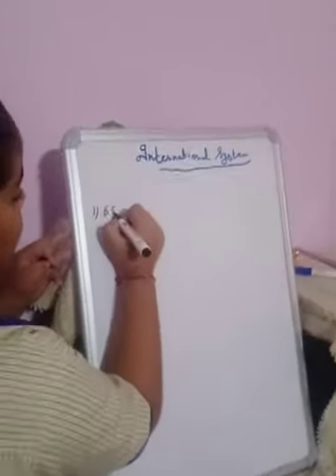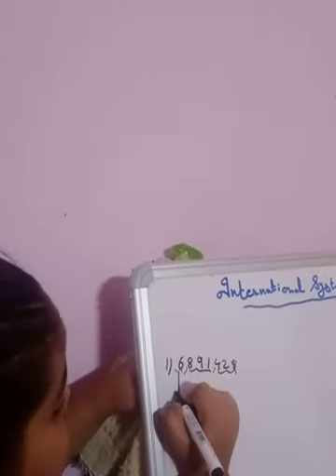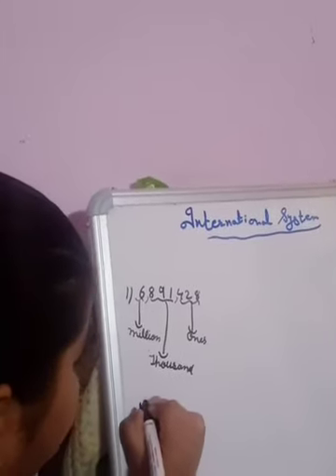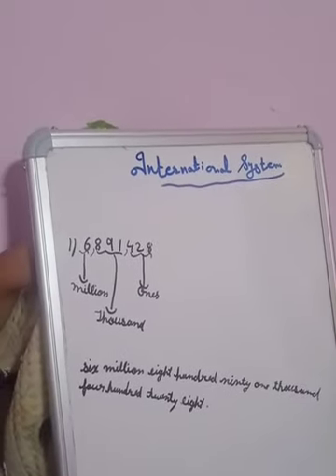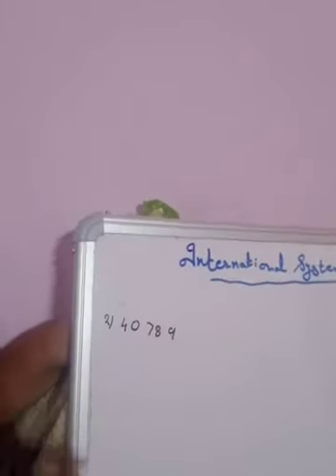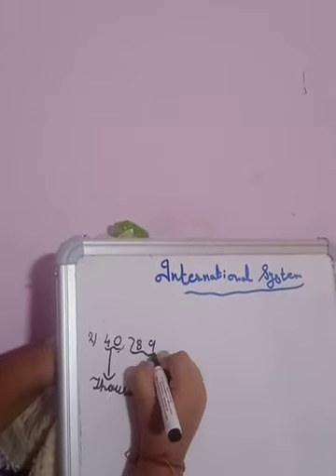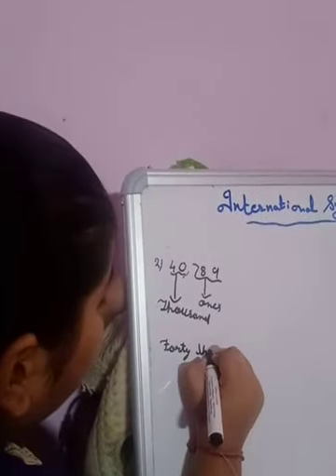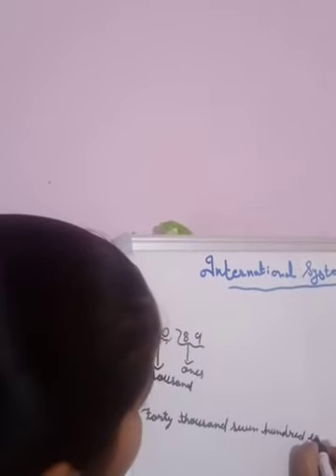International System | Mathematics | Manav Public School | Vridhi | Class 4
Manav Public School
International System
Mathematics
Vridhi
Class 4